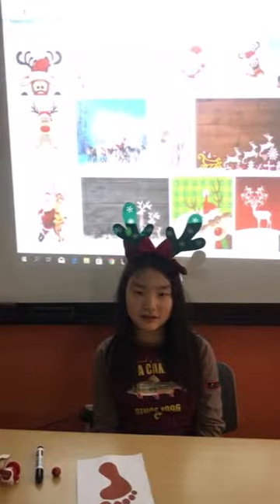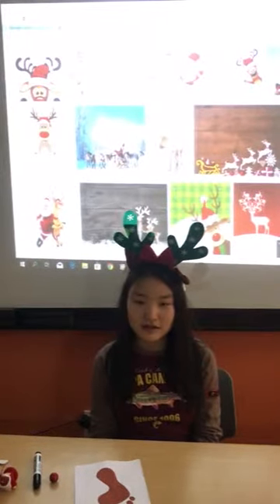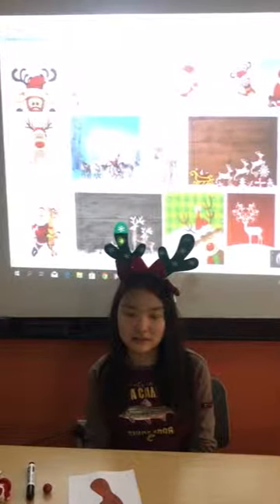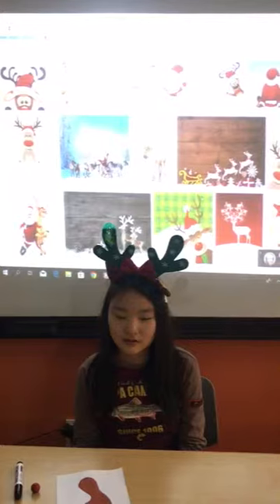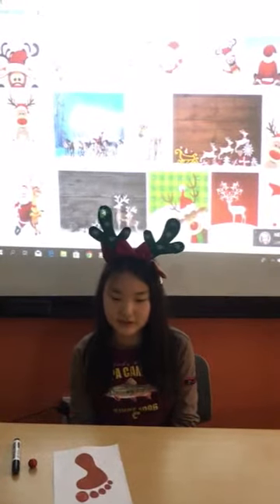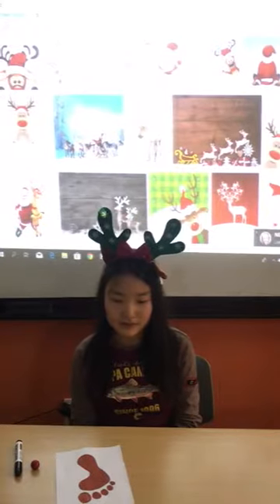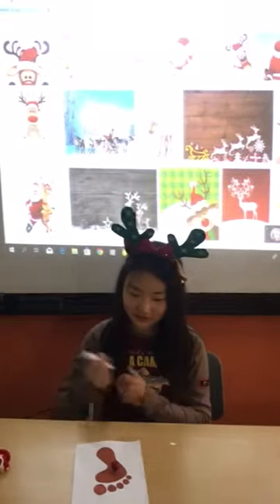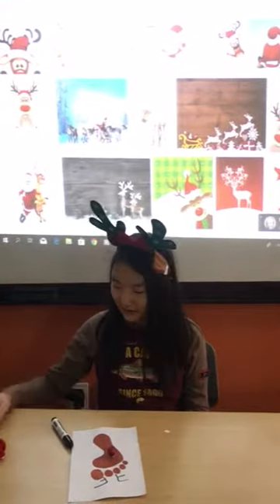FT11 Julie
설명